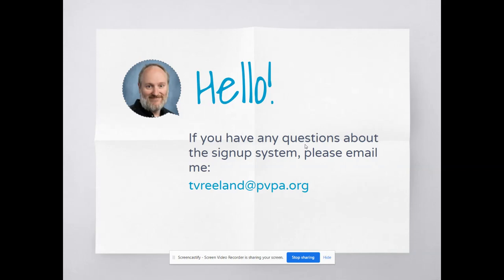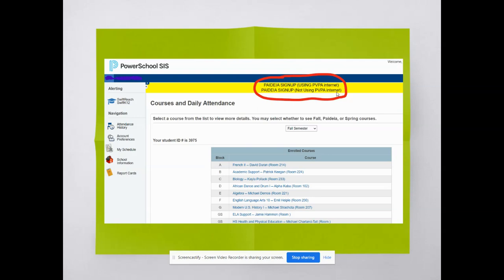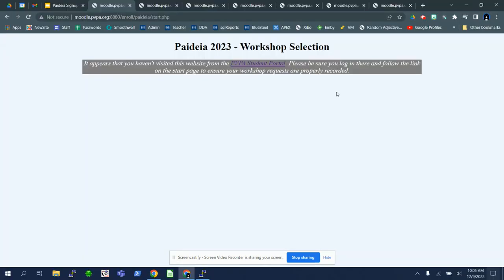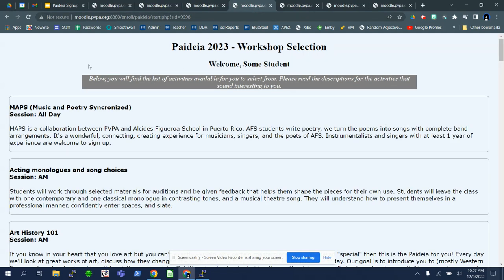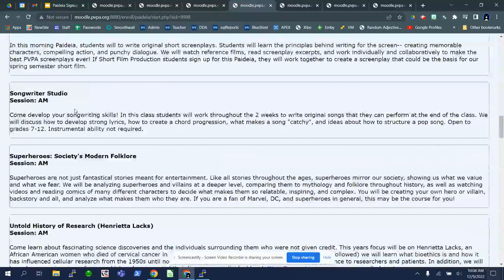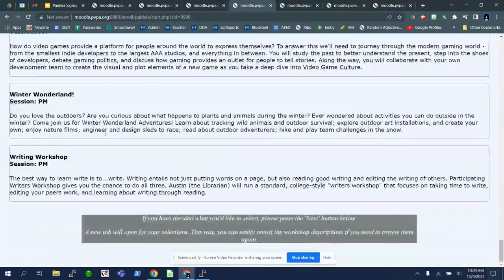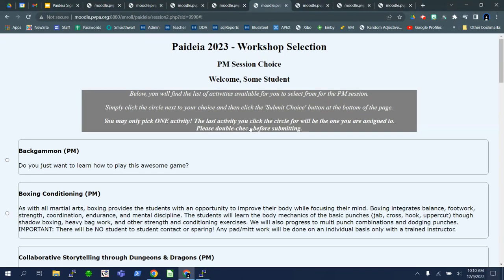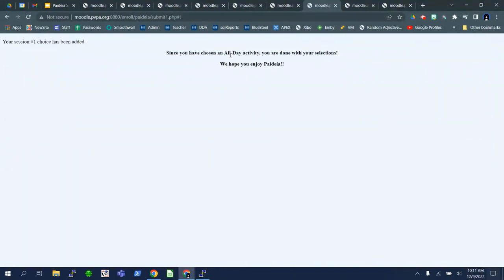Paideia Signup Instructions 2022-23